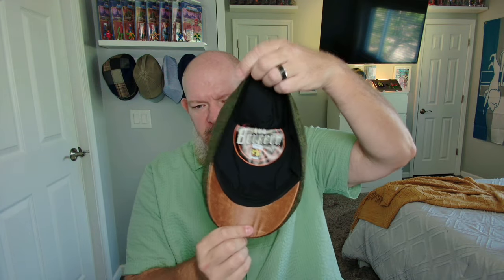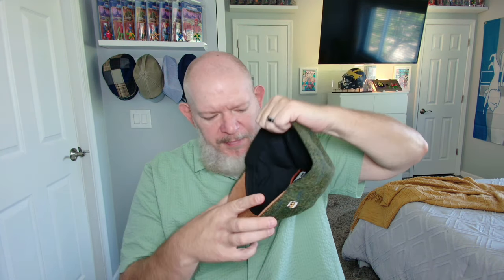Boston Scally Co. "The Bourbon" Review!!!